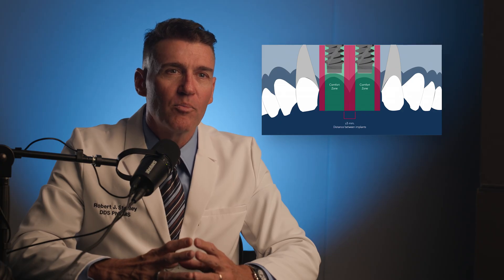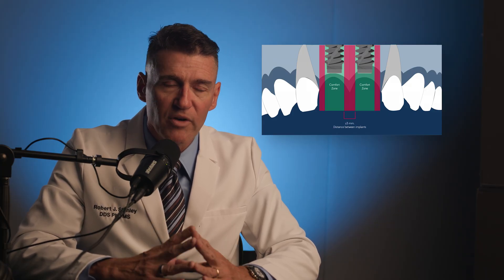2 Implant Rules You Can’t Ignore (and WHY They Matter)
In this week’s video, Dr. Robert Stanley, The Smile Engineer, breaks down two key implant rules every clinician should know: Tarnow’s rule (3mm implant-to-implant spacing, 1.5mm implant-to-tooth spacing) and the 2mm rule for keeping clear of the inferior alveolar nerve.

But here’s the twist — understanding why these rules exist is far more important than just memorizing them. Dr. Stanley explains the biological and mechanical principles behind these guidelines, and how knowing the “why” empowers you to make smarter, safer, and more confident surgical decisions.

Stop letting the rules define you — understand them so you can apply them.